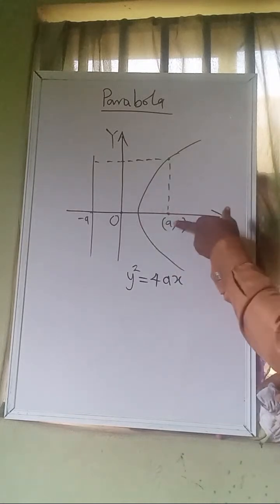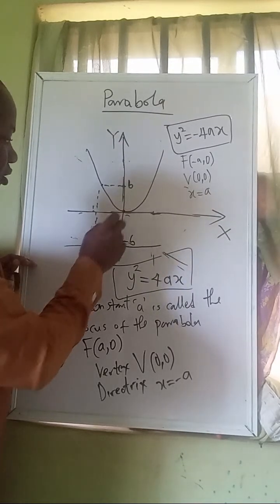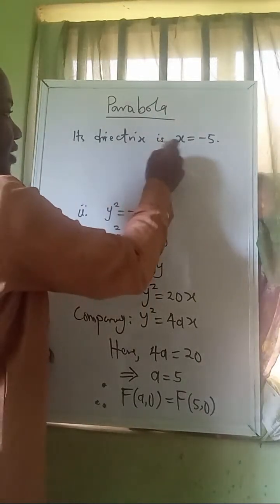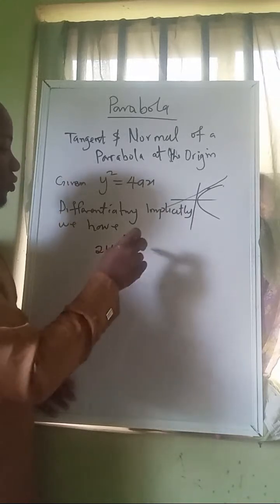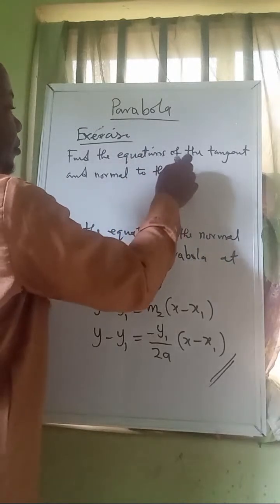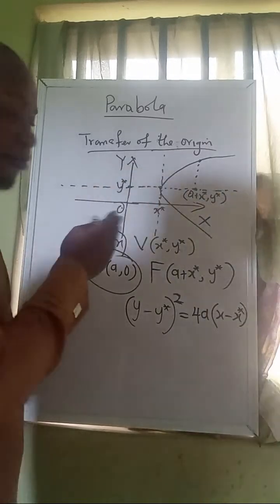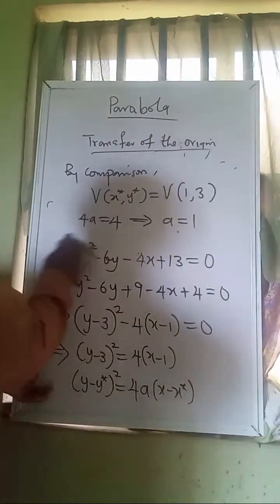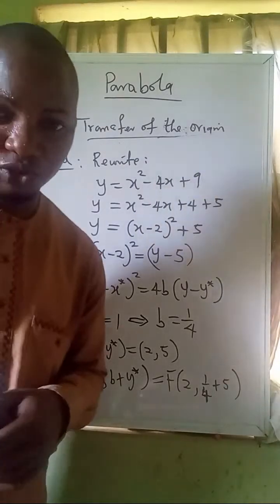Wahab Olalekan is going live!